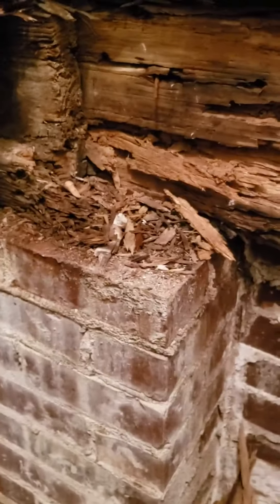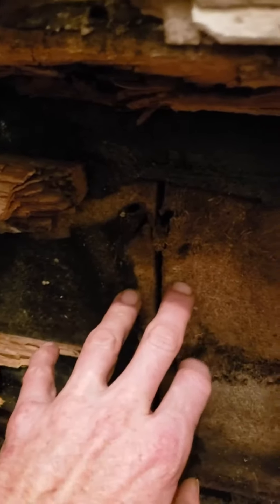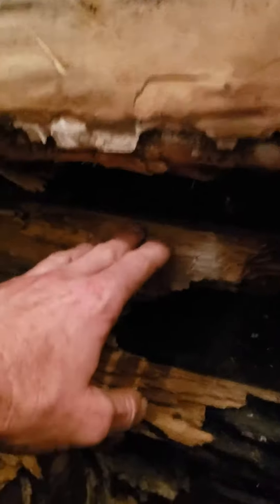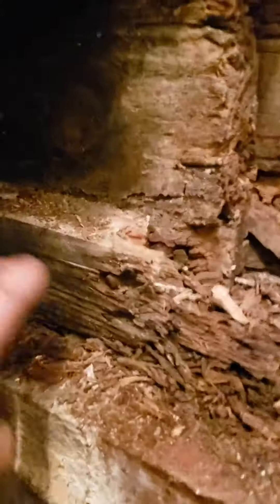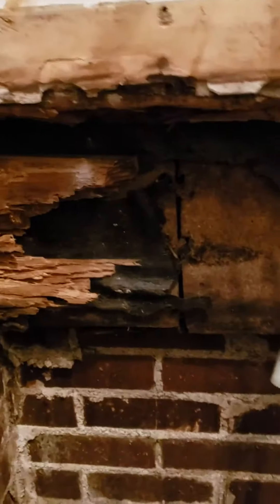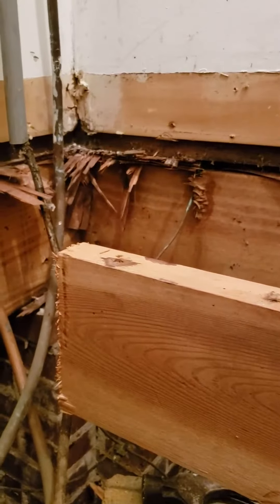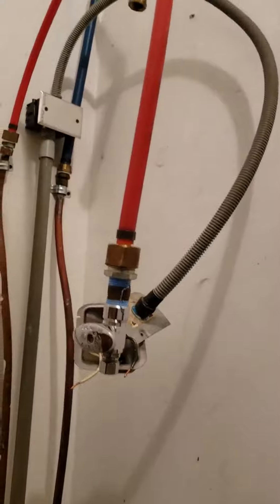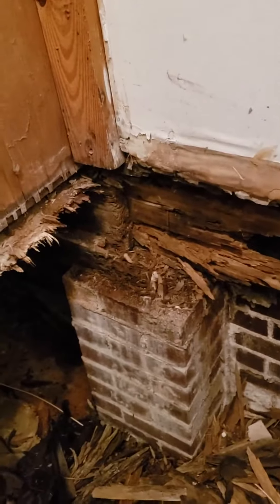nannies utility room